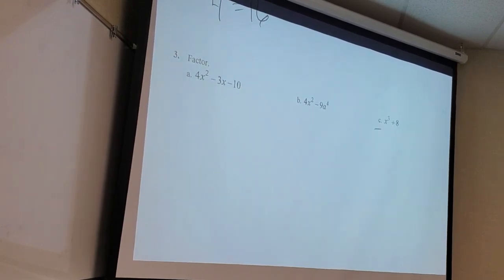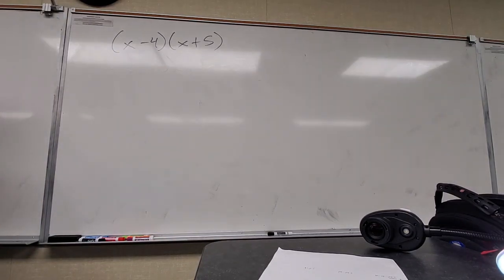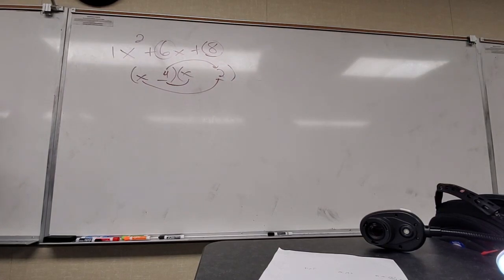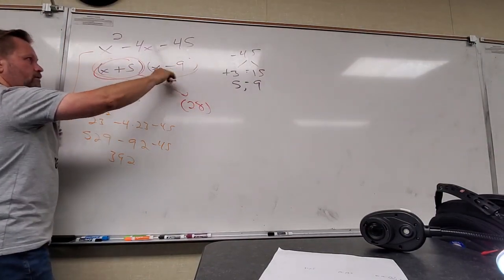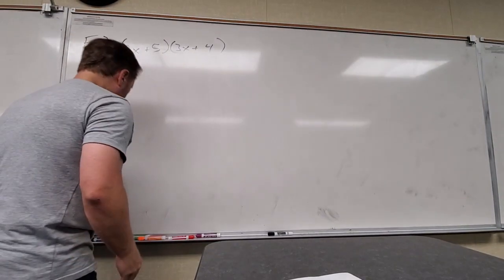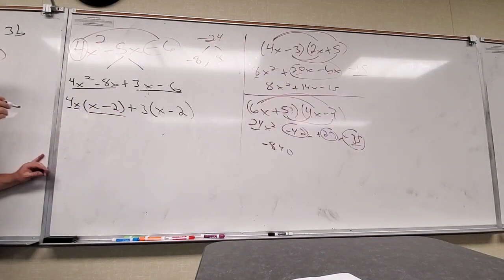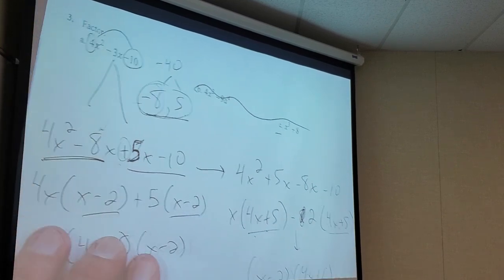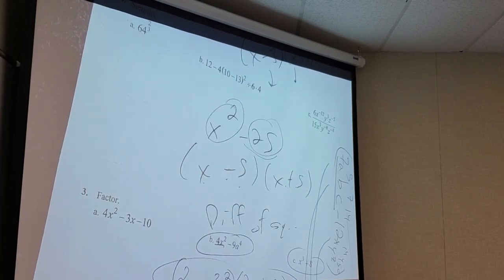Math 176, Aug 22 Lecture